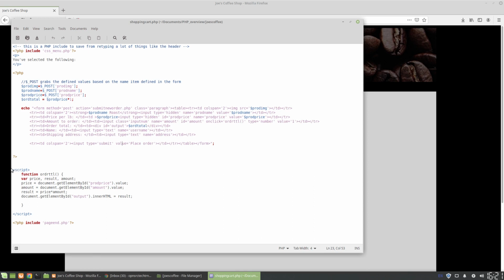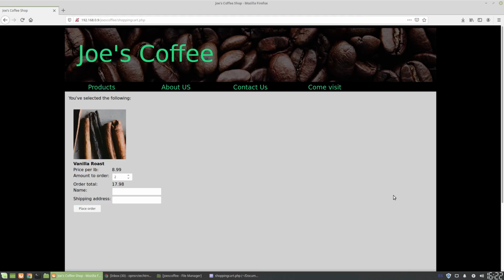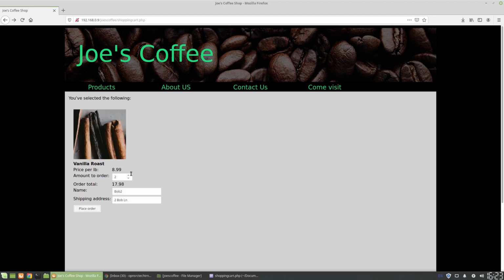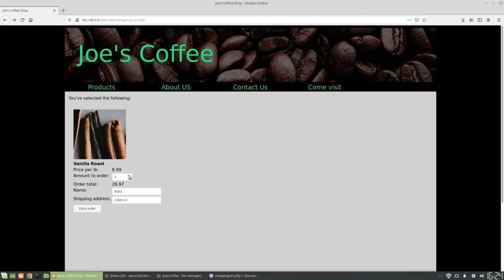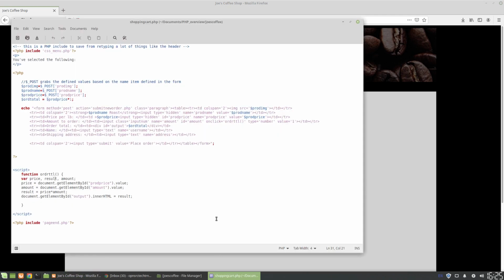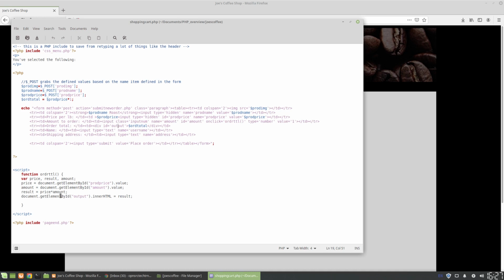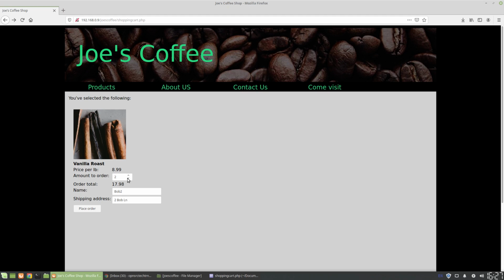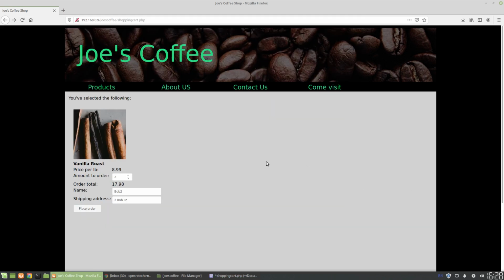Quick Javascript script working with HTML/PHP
This is a quick calculation based on user input. Works with a PHP backend to improve user experience.